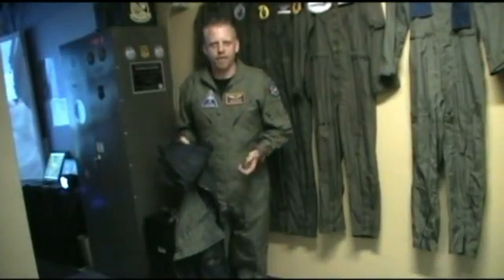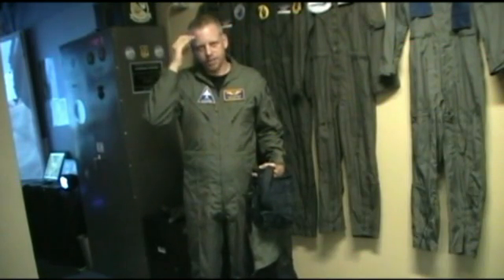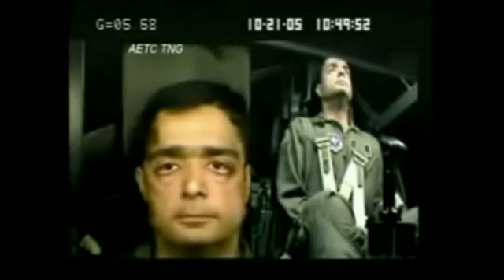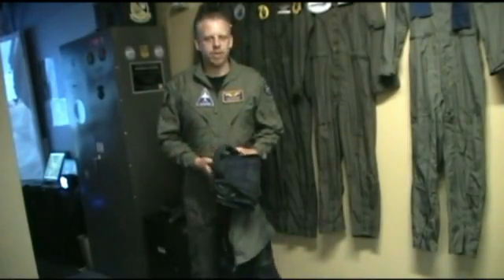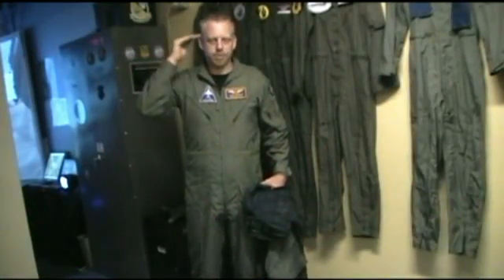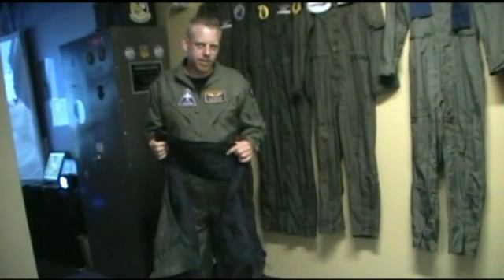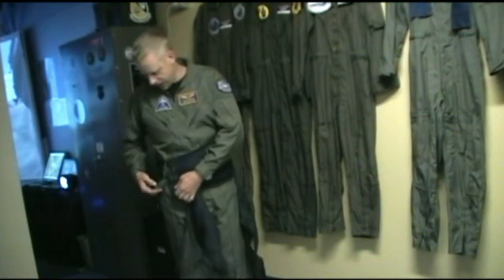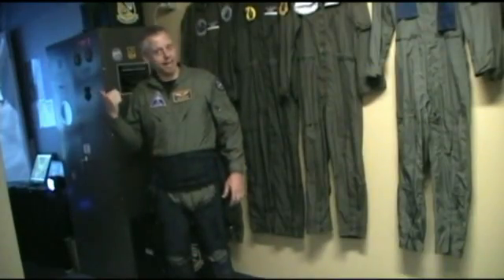F-4 Phantom anti g suit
Review of the functional anti-g suit used in the F-4 Phantom simulator at the Kansas Aviation Museum.